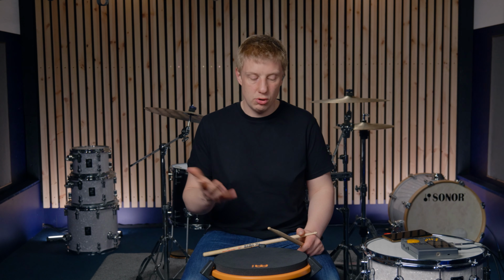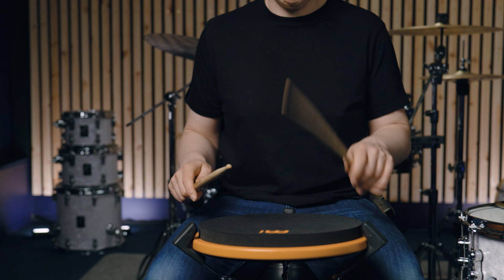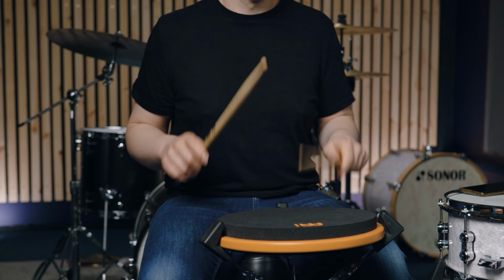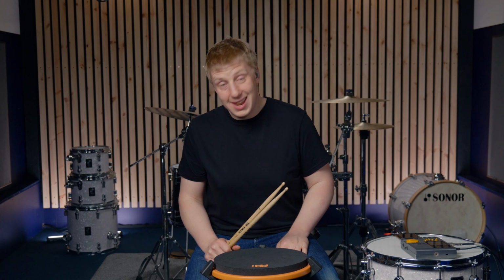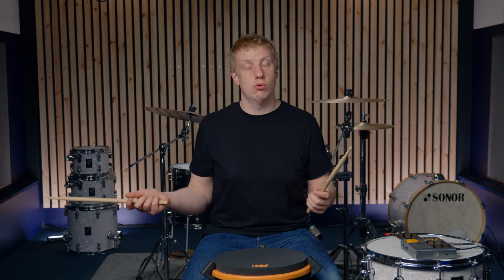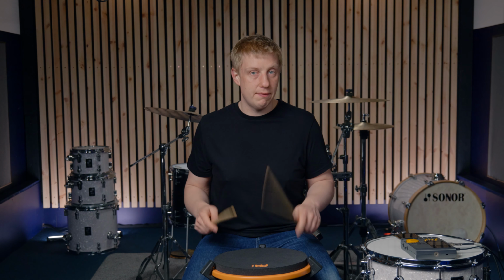Get Faster Hands in ONLY 10 Minutes a Day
Getting a faster foot or doubles doesn't have to be hard you just need to WORK!

My boot camps make it simple and automatic so you can focus on getting better.

Have fun with these exercises and I'll see you in the practice room.

D

Break free from the cycle of learning endless licks and chops and finally play with freedom by joining my online drum school -

💪Get a FASTER and stronger weak hand in 30 days for FREE